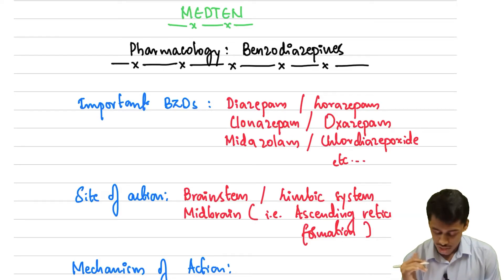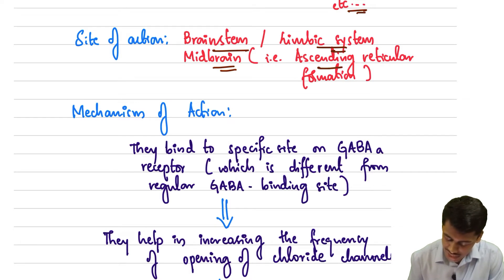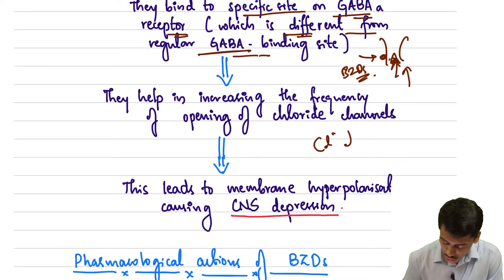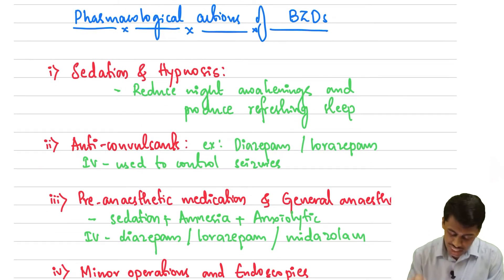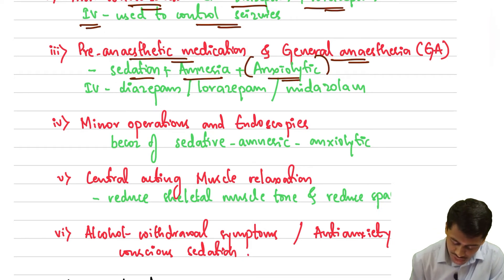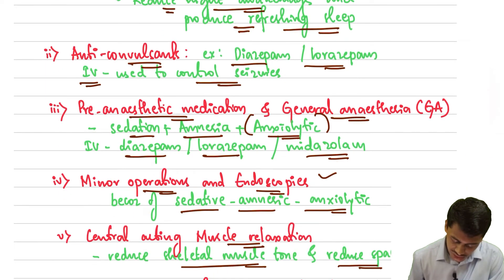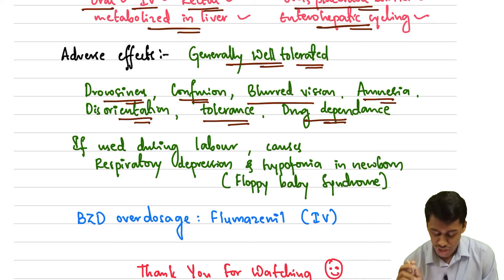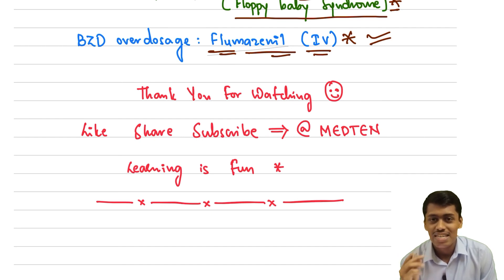Pharmacology l Sedatives and Hypnotics l Benzodiazepines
1) Anatomy: Abdomen and Lower Limb
2) Obstetrics: Fetal Skull and Female Pelvis
3) Pediatrics: History taking and Examination
4) Pharmacology: Central Nervous System ( Just Started )

Know me :
Bangalore Karnataka.